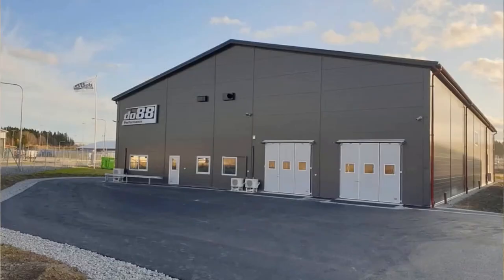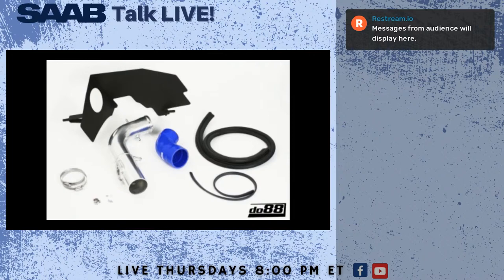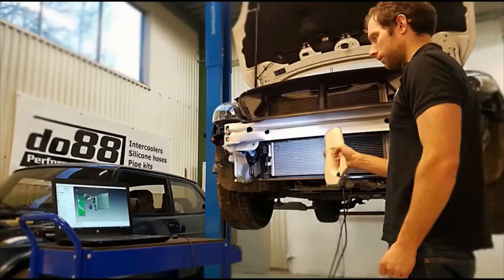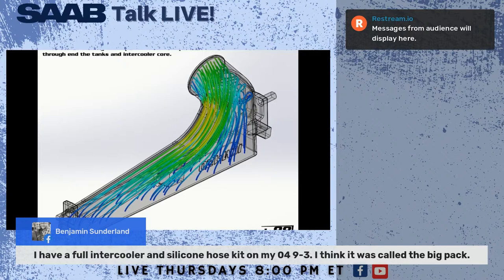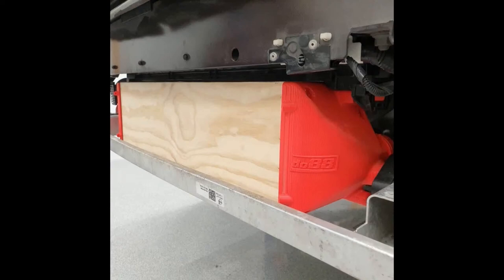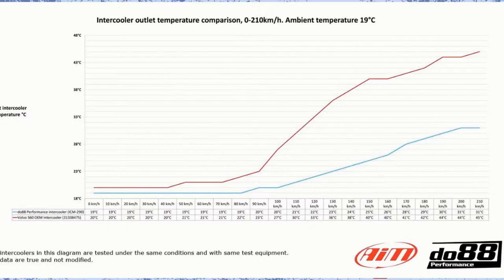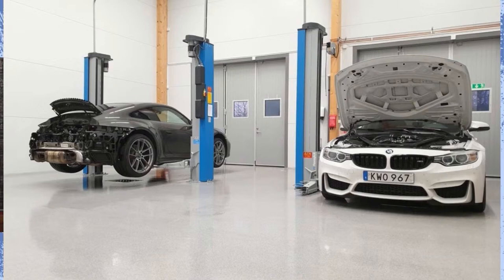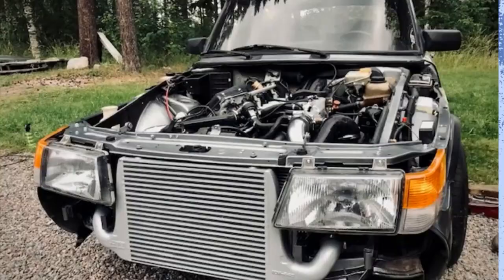SAAB Talk LIVE! - Meet DO88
Learn about bolt-on performance engineered in Sweden by DO88.  See how highly effective intercoolers are designed and made for direct bolt-on in a variety of SAAB's, Volvo's BMW's and more.  DO88's Isak Edman details the temperature reductions achieved and how that affects performance. Plus, is the SAAB community thriving in our car's homeland?